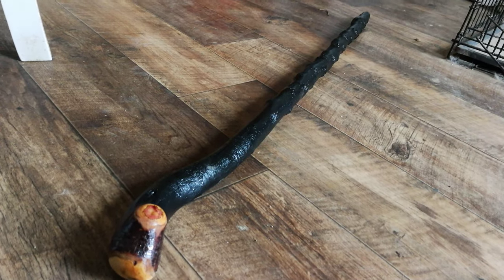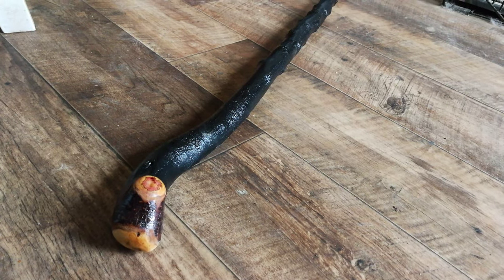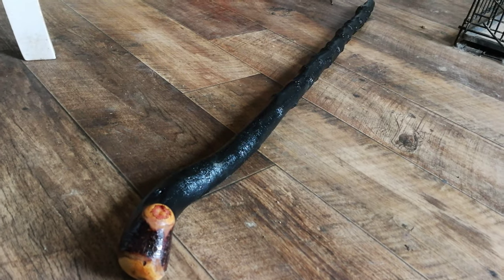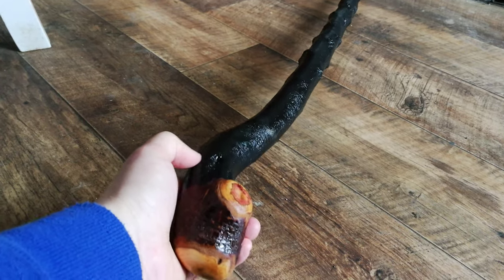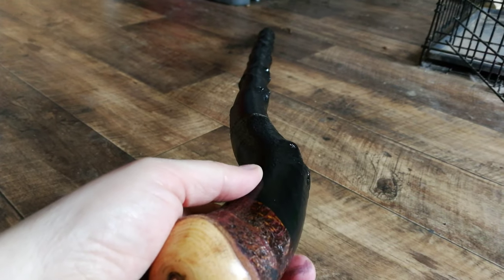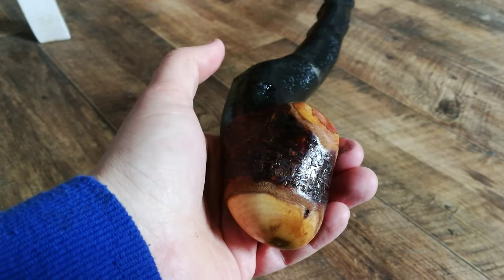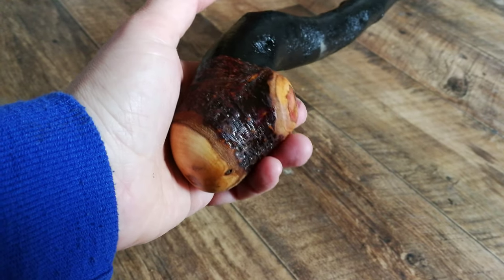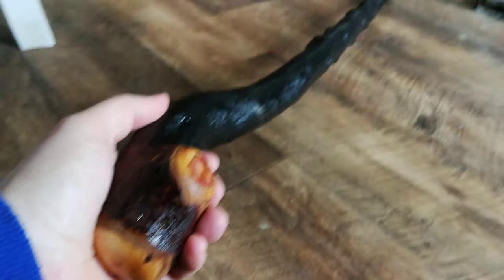Blackthorn Walking Stick